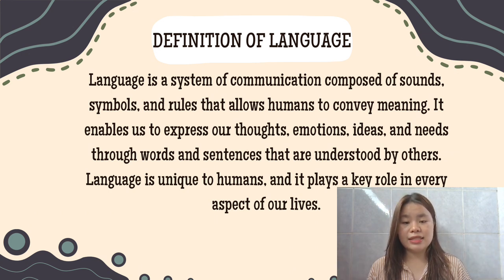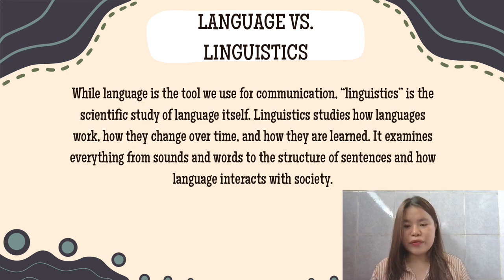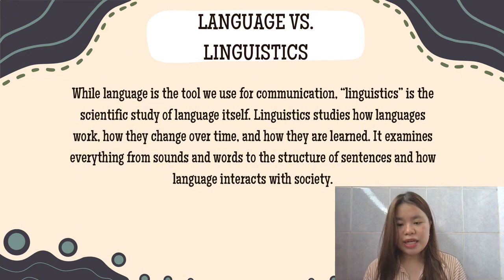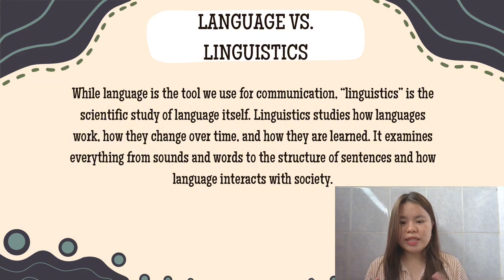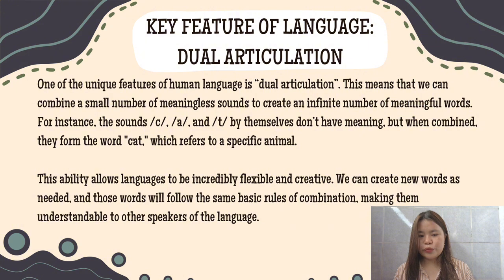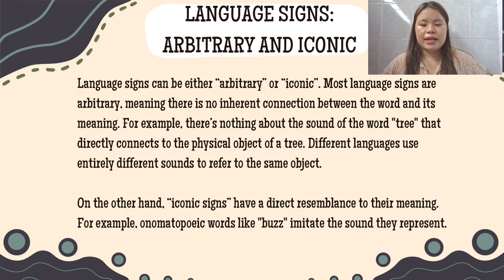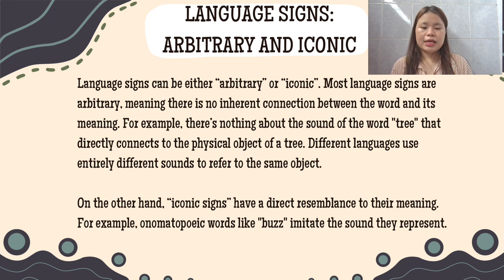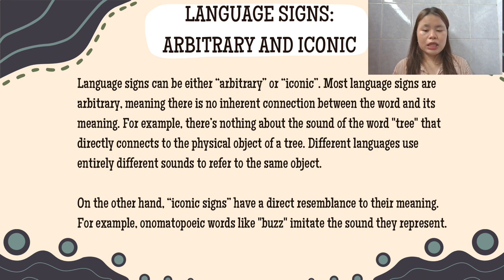What is Language - Michell Patricia (23710064)